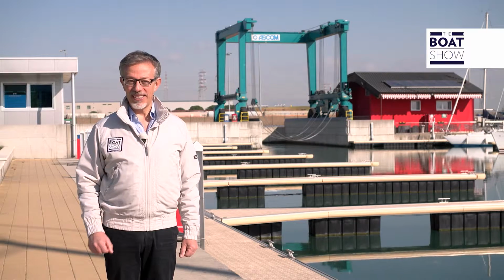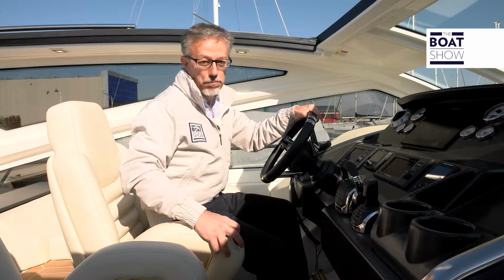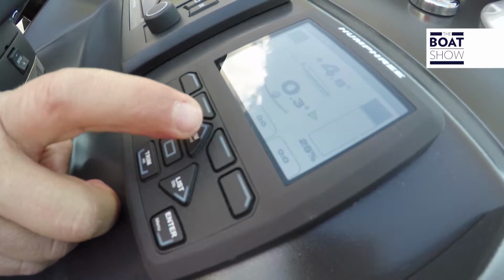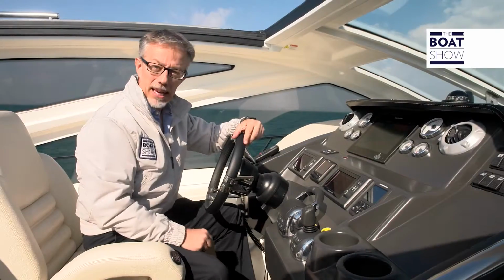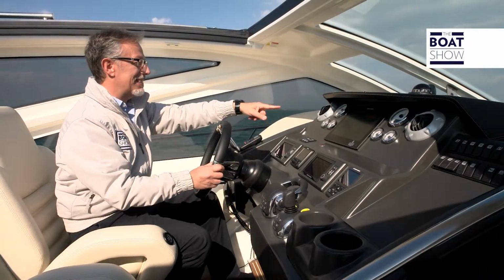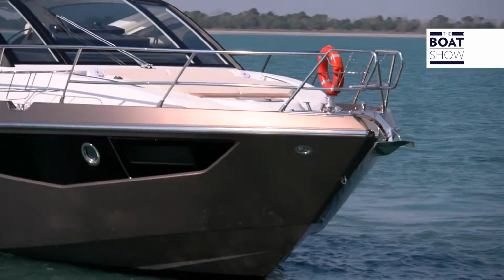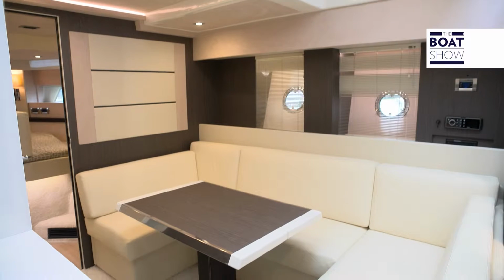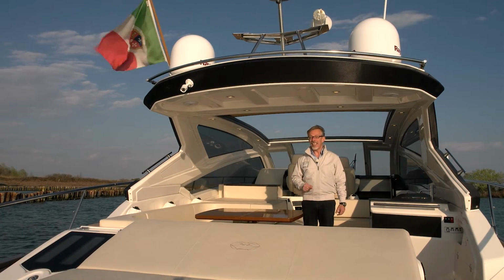Cranchi 60 ST - Test Drive (ENG)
Cruise as you are.
The 60ST is an exceptional cruiser and smooth sailer thanks to her perfect hull and two 725 HP Volvo Penta IPSs.

This 18 metre yacht shows great manoeuvrability: she can change direction swiftly and make tight turns with ease. Wave cutting is efficient and there are no risks of pitch-ups when gliding.

Join Maurizio Bulleri from The Boat Show and enjoy the video